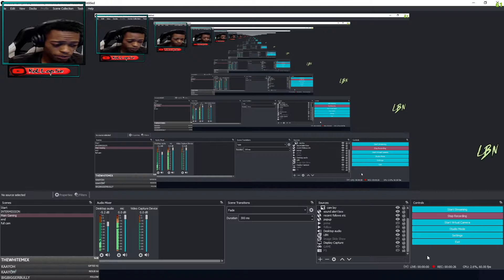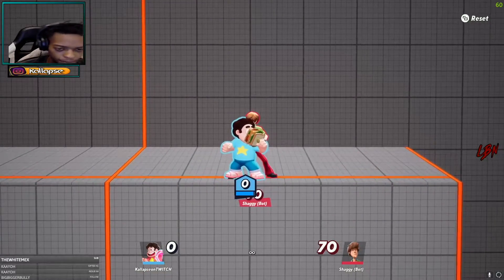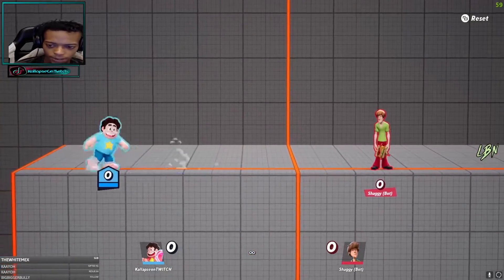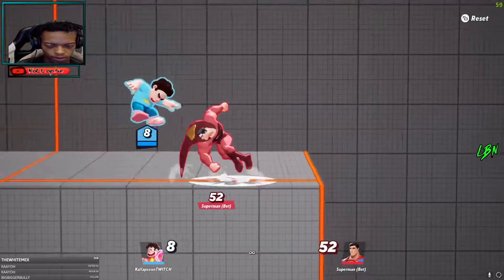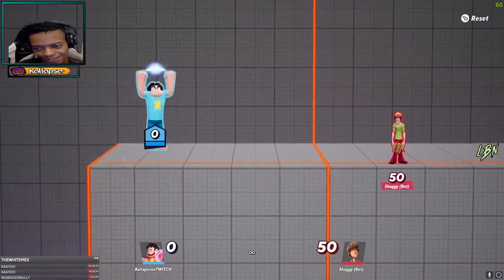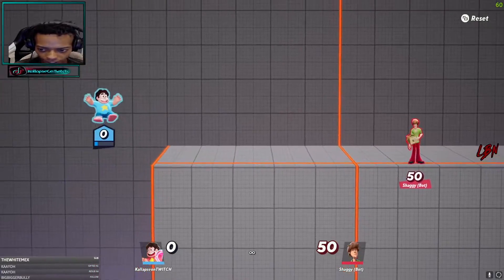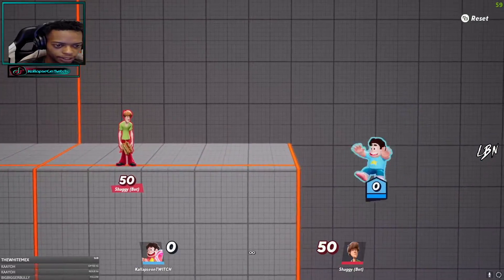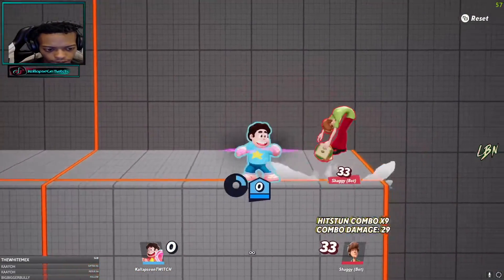Multiversus | Steven Universe Bread & Butter Combos, Advanced Combos + Tips and Tricks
Stumbled across this tech when this video was first released.
I am live on Twitch.tv/KALLAPSE everyday around 3 pm pst.

Tags in video: VELMAmultiversus,multiversus gameplay,multiversus rick and morty,multiverssus lebron james,warner bros,batman,shaggy,bugs bunny,adventure time,wonder woman,multiversus review,multiversus guide,multiversus characters,multiversus beta,jake,multiversus combos,rick,morty,taz,velma,arya stark,finn,garnet,harley quinn,reindog,steven universe,superman,tom and jerry,multiversus best,multiversus update,MULTIVERSUSBETA,MULTIVERSUSBETACODE,IRON GIANT,velma multiversus